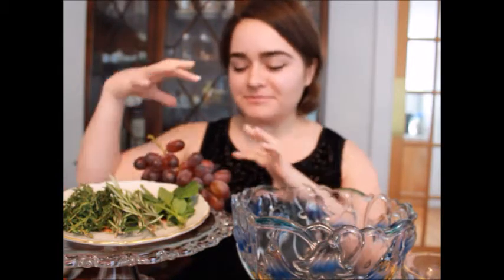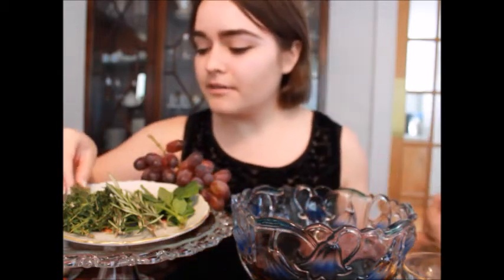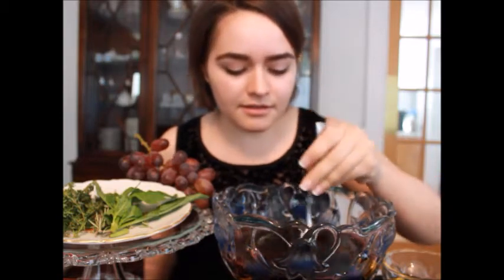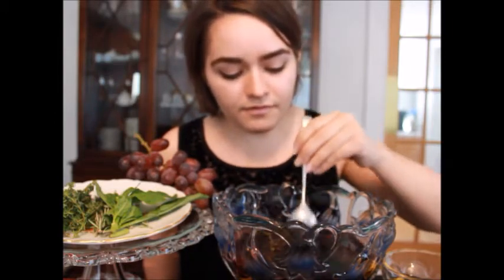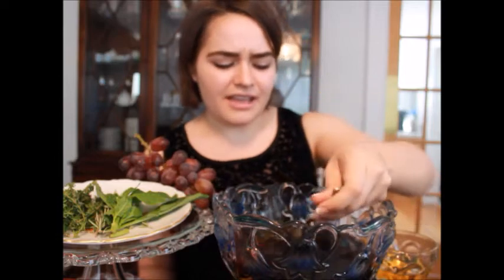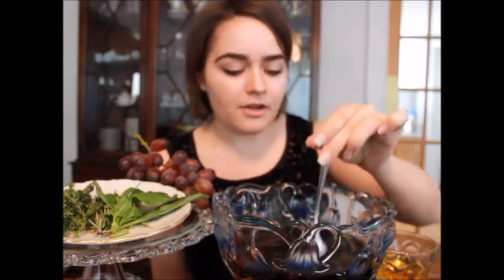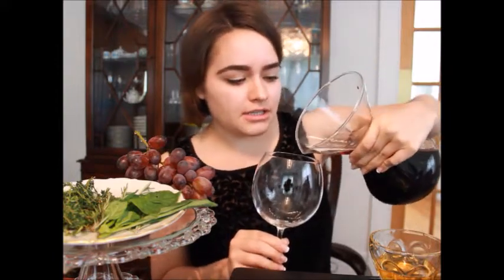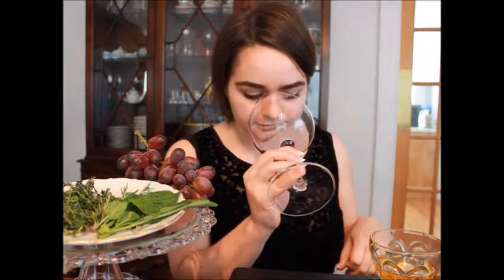Fifth Century BC Etruscan Recipe: Wine with Thyme, Basil, Rosemary and Honey.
Join me in making a bottle of ancient style wine!

Bimolecular evidence tells us that certain types of ancient wine were flavored with Thyme, Basil and Rosemary.. Watch as I whip up a bottle of this ancient treat!

Seafaring Etruscans sailed from Central Italy to Southern France and brought their winemaking skills with them.  The amphorae discovered in Southern France indicates this recipe!